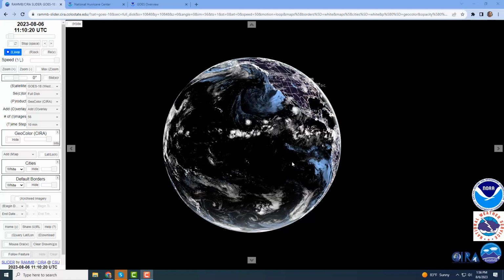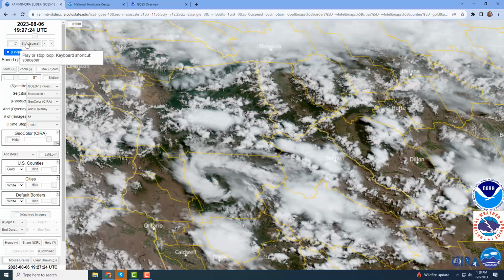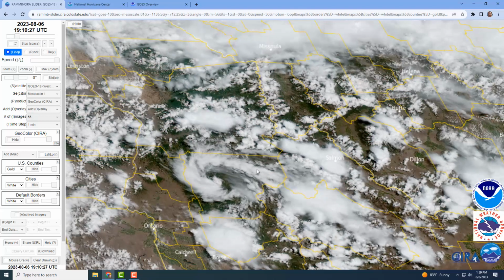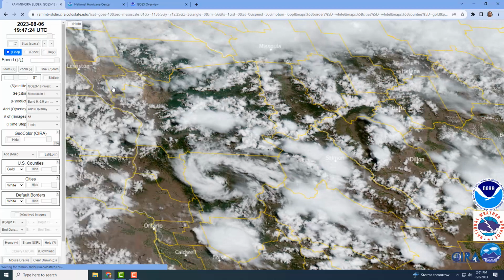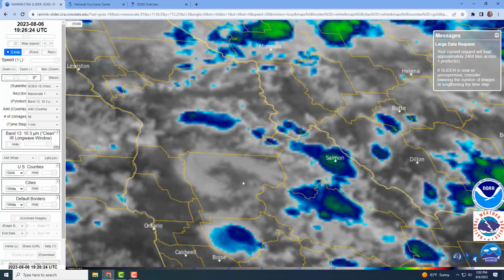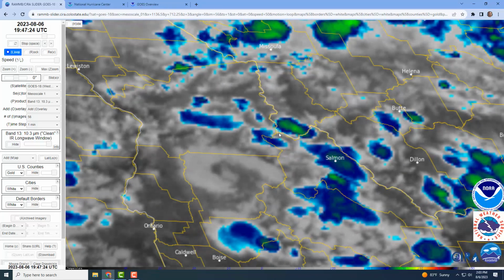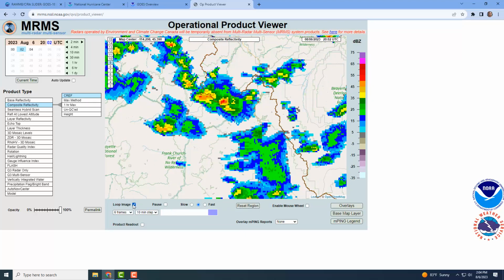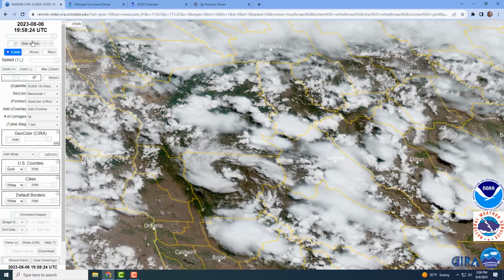GOES-West Satellite Explanation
An interesting feature showed up on satellite today and we go into what it is, how it relates to the upcoming storm potential in north-central Idaho today.